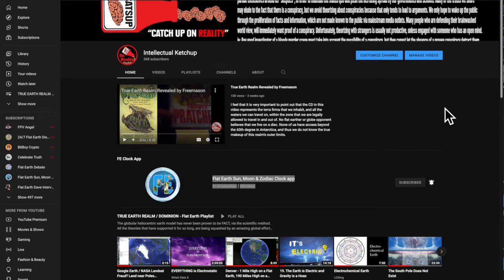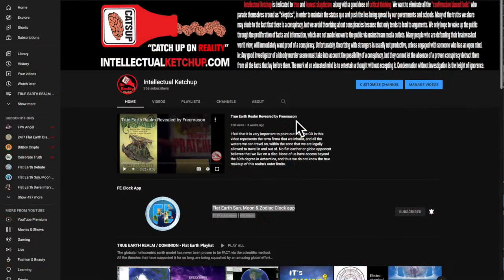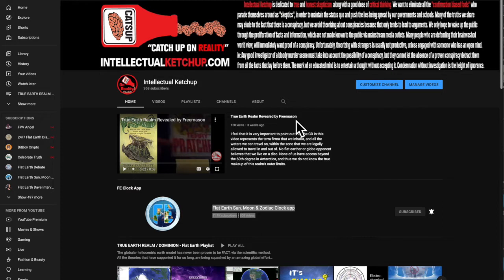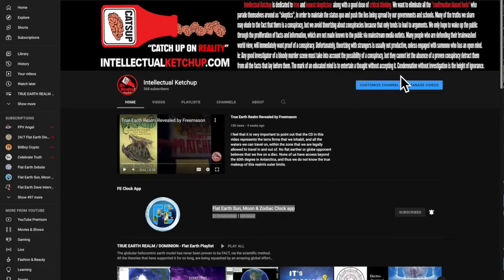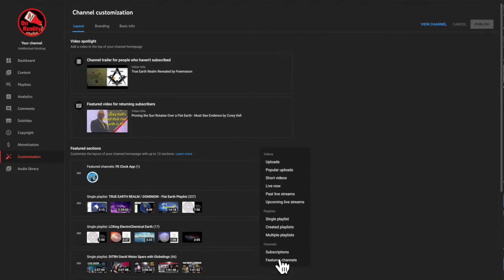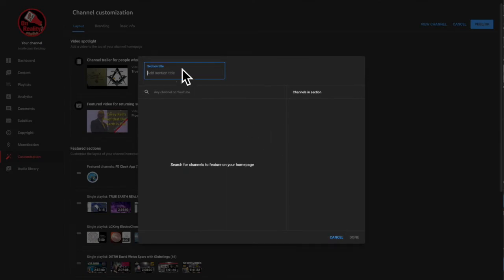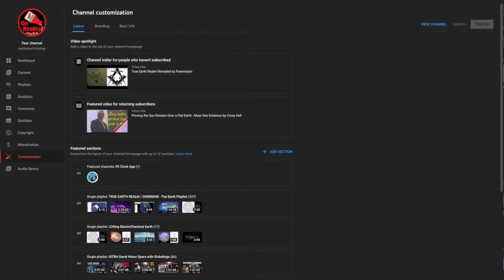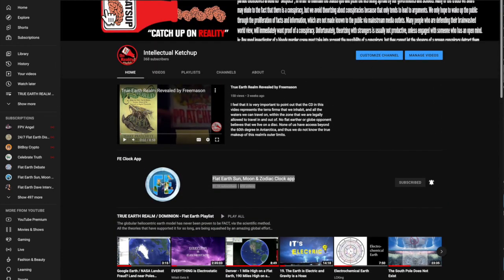Flat Earth Tip - Something easy, that everyone should do NOW.